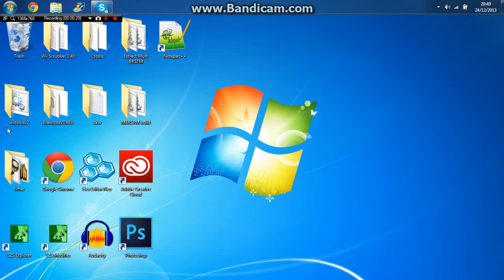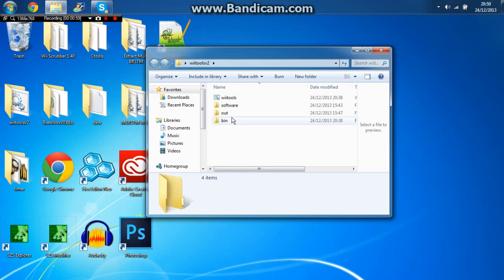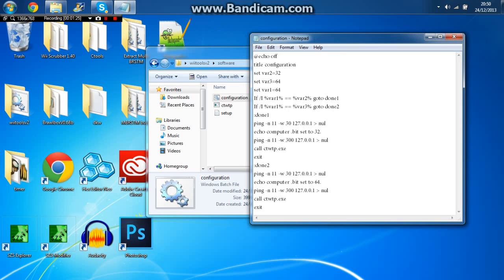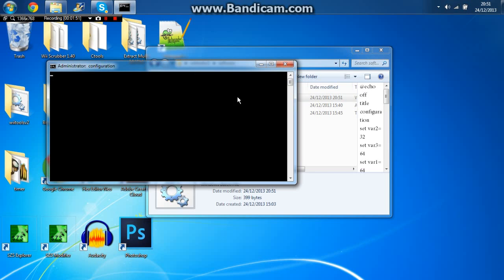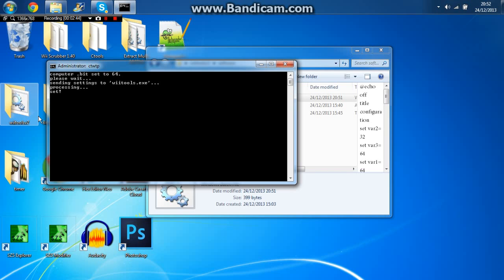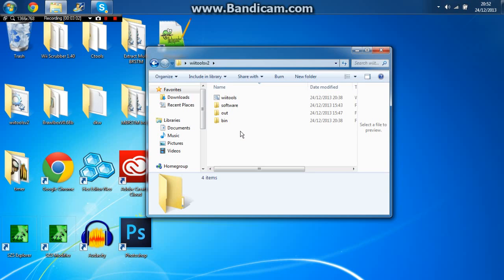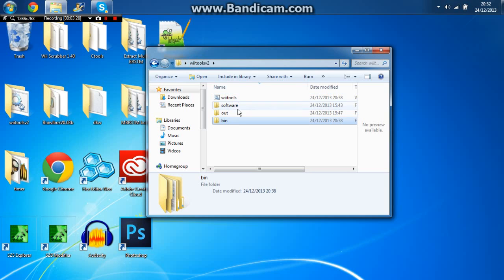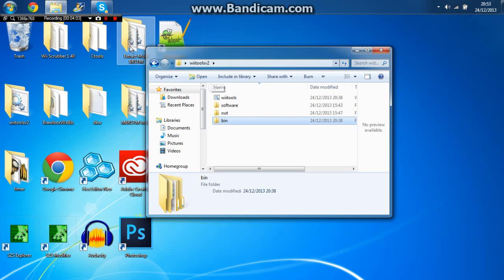[Software] Szs Files Extractor Demo! - Installation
Well! Hope you guys enjoyed this demo of the installation of my new project! + My first commentary :3
I promise that I will try and finish the program as quick as possible too. :)
For now, enjoy!